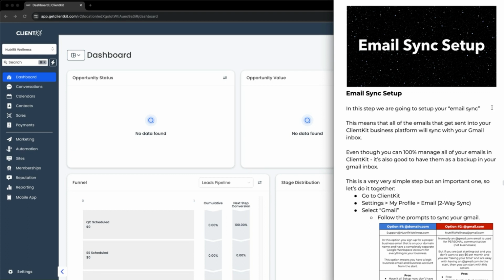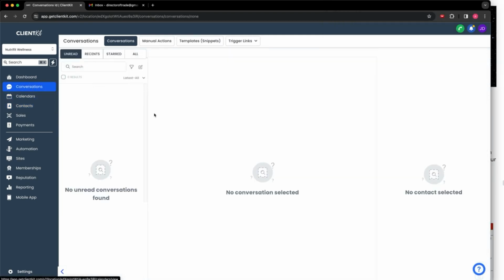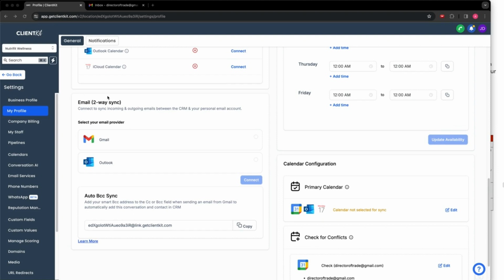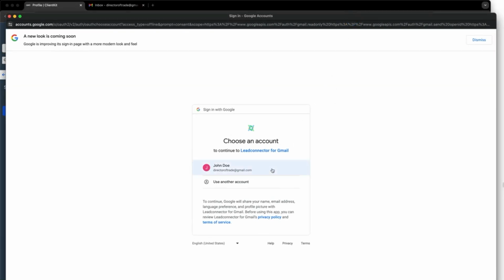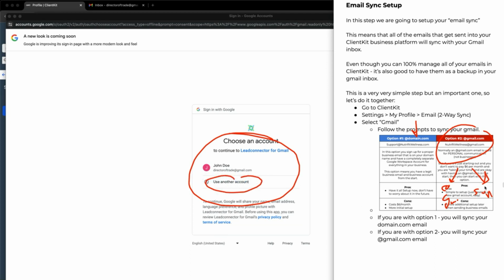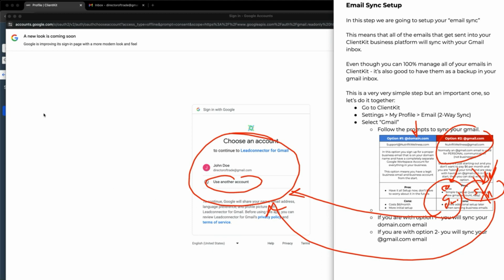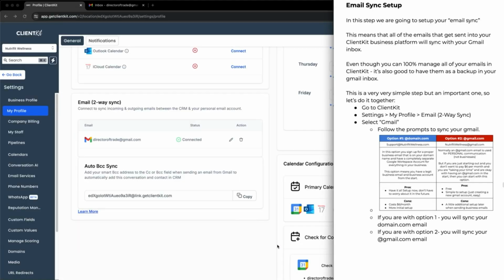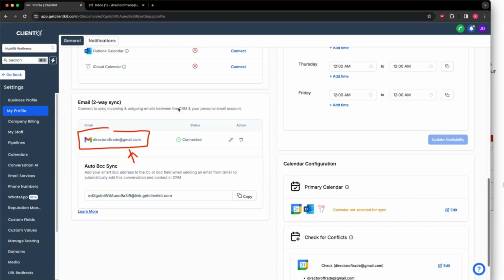Step #5) Email Sync Setup